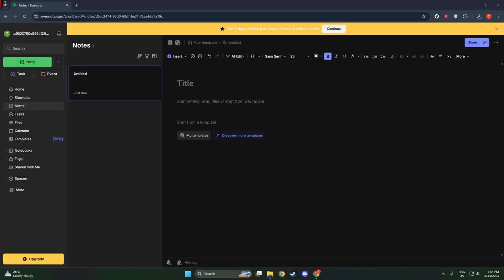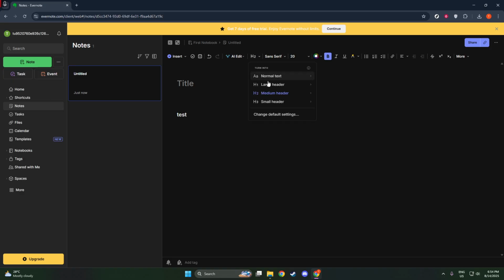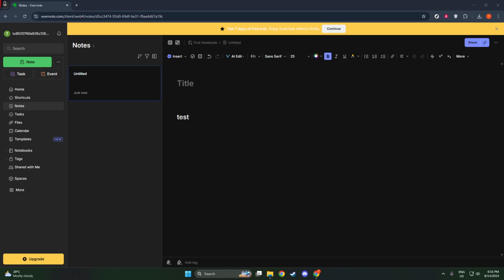How to Add Headings in Evernote [2026 Full Guide]